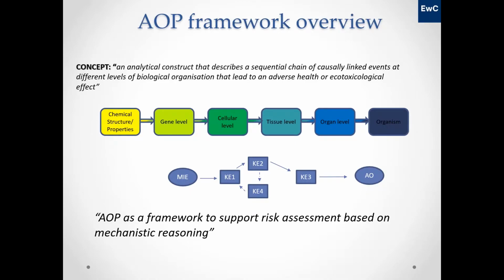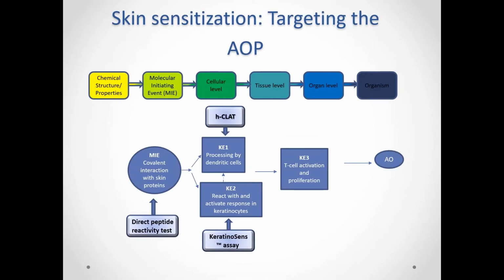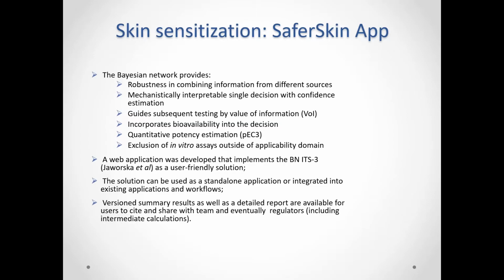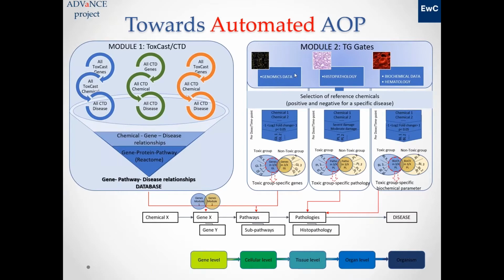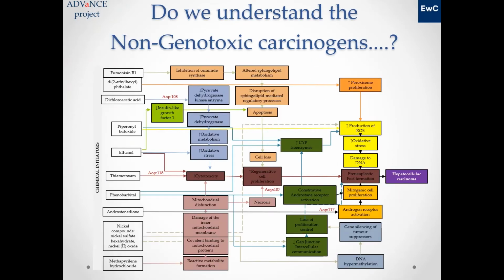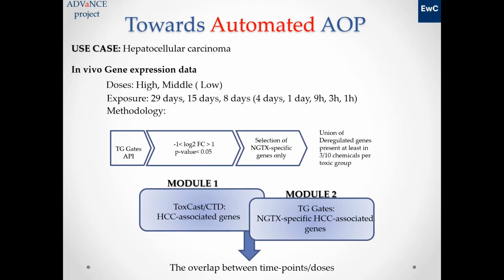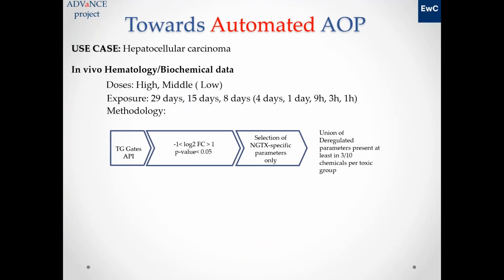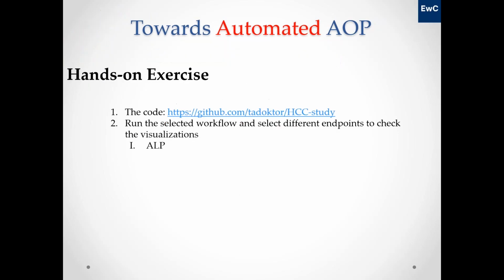AOPs current trends and developments as exemplified by case studies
OpenTox Webinar 1/23/2020

This virtual meeting will include a perspective by Tatyana Doktorova (Edelweiss Connect) followed by a short discussion session.

The Adverse Outcome Pathway is a framework which describes the initial interaction of a stressor with a biomolecule and continuing with dependent series of intermediate key events (KEs) at different levels of biological organization, while finally ending in an adverse outcome (AOP). The primary objective for the introduction of the AOP concept was knowledge assembly, specifically, making information attained through scientific research by subject-matter experts and distributed in the body of scientific literature accessible to regulators during the decision-making process. It was then quickly recognized as a tool to enhance communication between scientists involved in generating biological/toxicological data and the potential end users of this information, such as modelers or risk assessors. In this session, we would like to provide an update of the current advances of scientists in the area as exemplified by case studies.